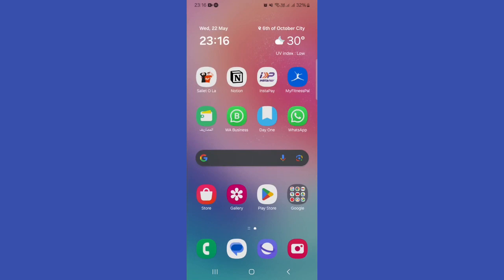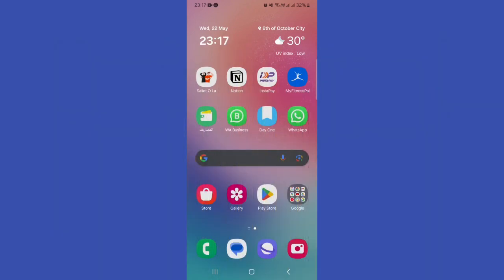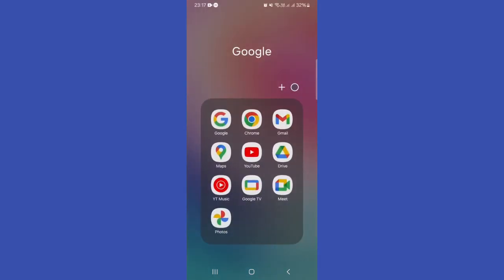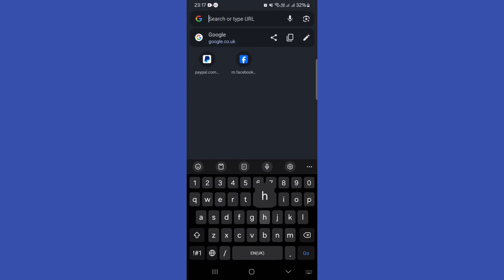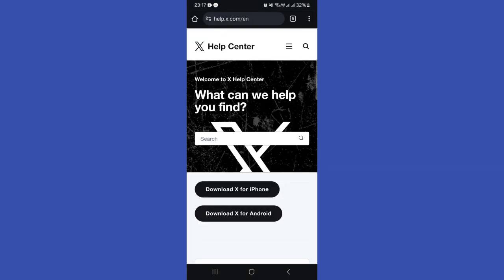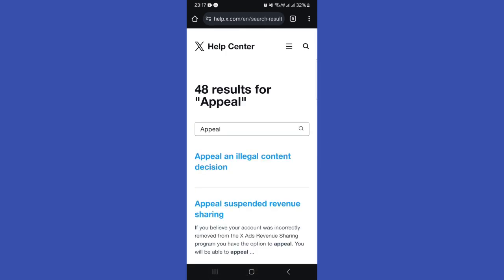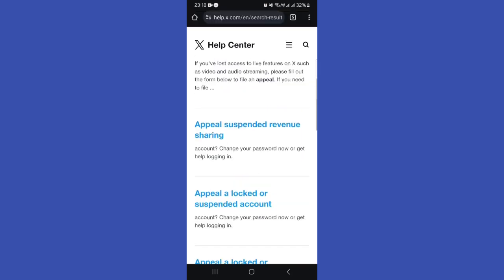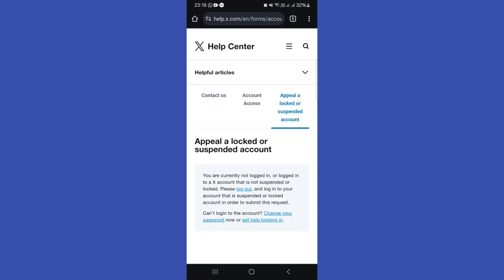How To Unsuspend Twitter Account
Learn "How To Unsuspend Twitter Account" with our step-by-step guide. This video covers all the essential tips to get your account back. Watch now to resolve your Twitter suspension quickly!